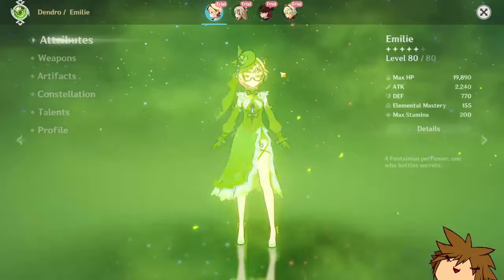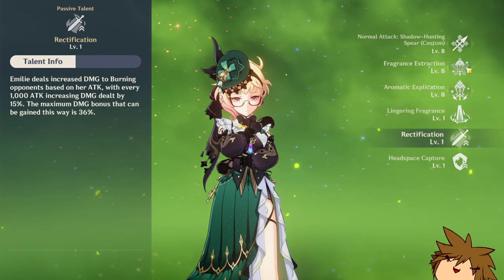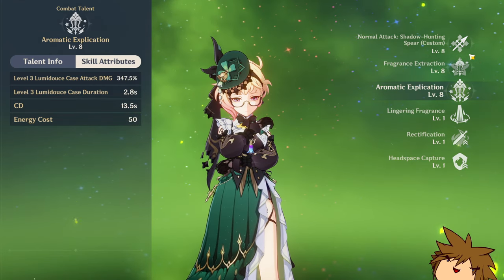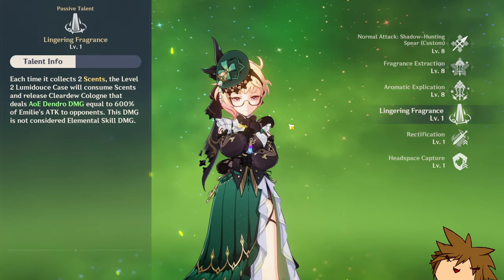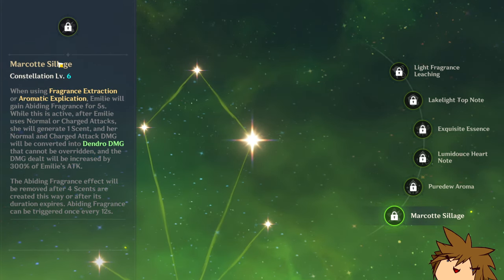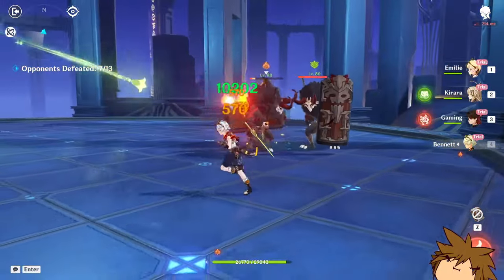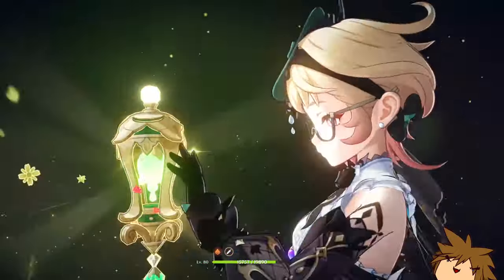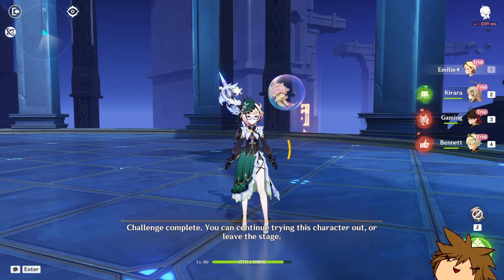Emilie is Great But There's A Catch... Genshin Impact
Emilie is finally out in Genshin Impact 4.8, and she is actually pretty strong. But there is a massive thing you  should know before you summon/wish on Emilie in Genshin Impact.